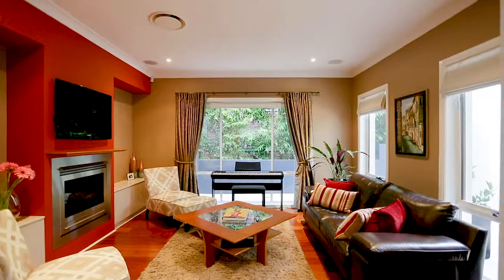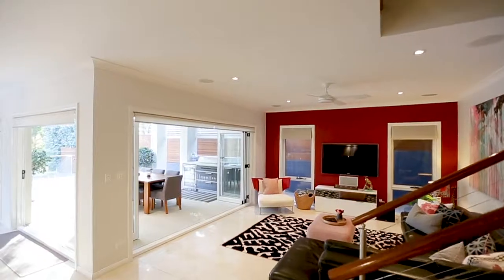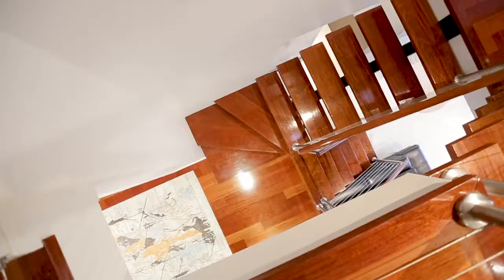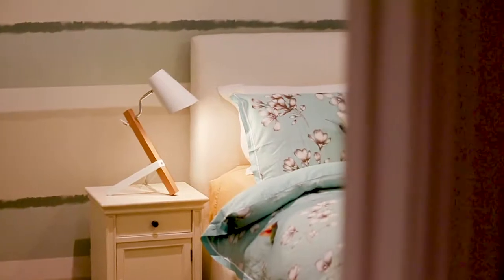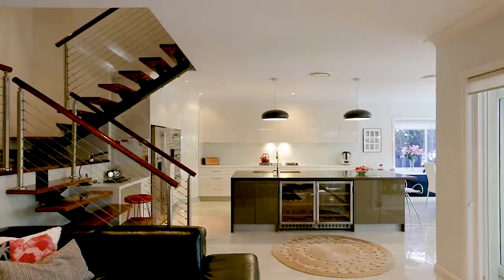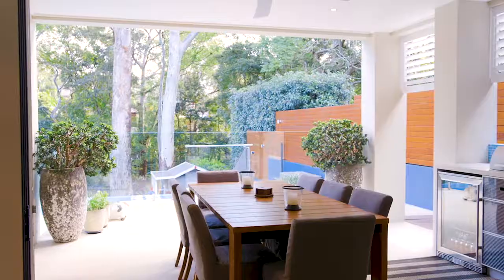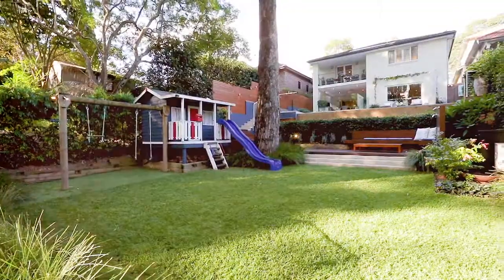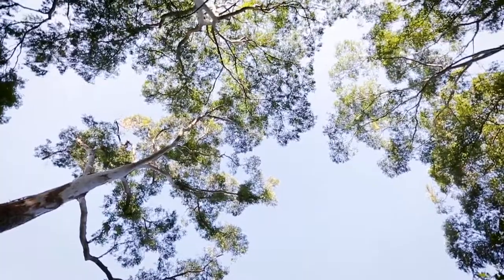Lane Cove - Simon Harrison